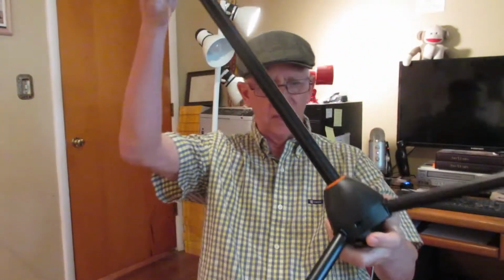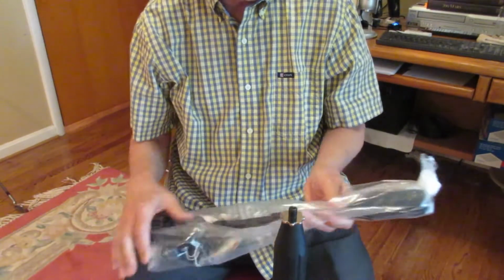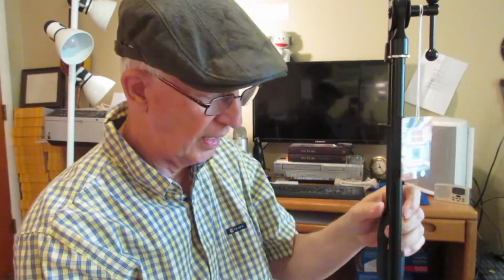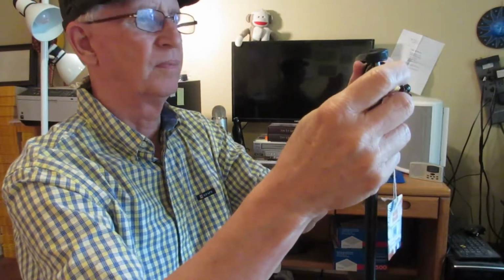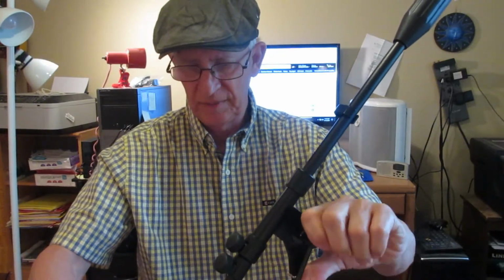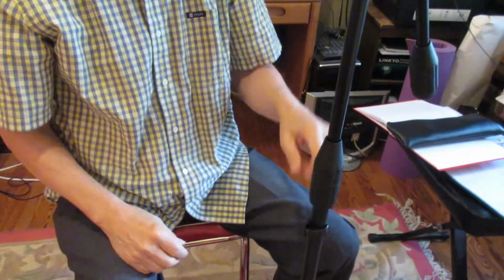Unboxing Hola! Music HPS-101TB Professional Tripod Microphone Stand.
Here's my first look at my new Hola! microphone stand.  This gets great reviews on Amazon and I'm sure will be very useful for me.

Amazon description:

Patented leg housing locks the legs when opened without a screw.
Ergonomic center clutch for easy height adjustment anywhere between 40 inch and 63 inch for using while sitting or standing.
Euro-Style metal telescopic boom with separate clutches for length and angle of boom. Boom extends between 4 inch and 27 inch (measured from the vertical pole). Can be use also without the boom arm.
Standard US 5/8-27 threads and 2 Clip-on cable holders to avoid cable clutter.
Don't miss!! Full description, images and specifications down the page. Hola! Music guarantees quality and affordability. Hola! - Say Hello to Music!

Hola! Music HPS-101TB Professional Tripod Microphone Mic Stand with Telescopic Boom, Black